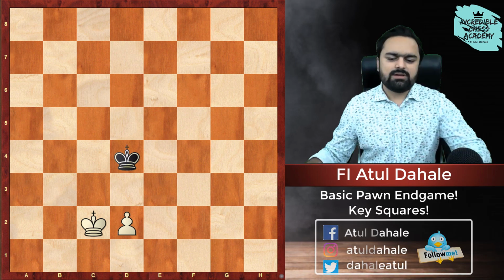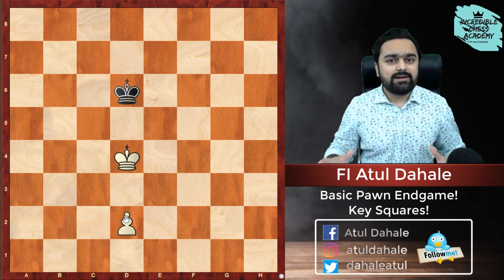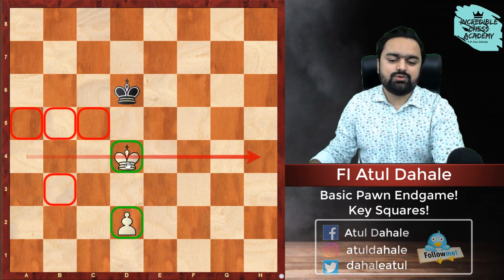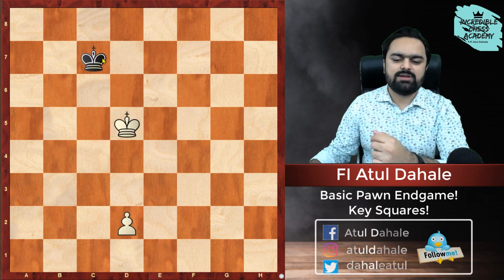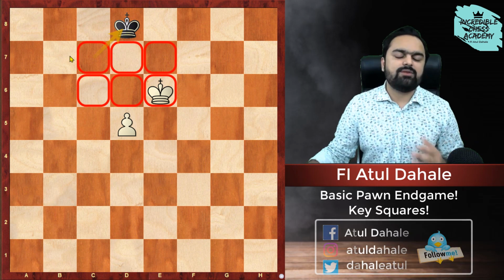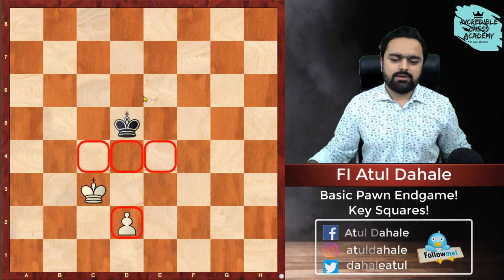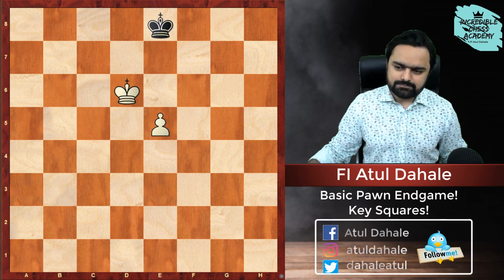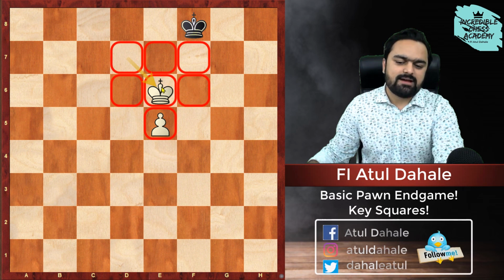Basic Chess Endgames || Key Squares! King and Pawn endgame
Let's learn an important concept in King and Pawn endgame that is "The Key Squares". This is related to the Opposition which we have already learned in our first Basic Chess Endgame video! If not then do check that video too.